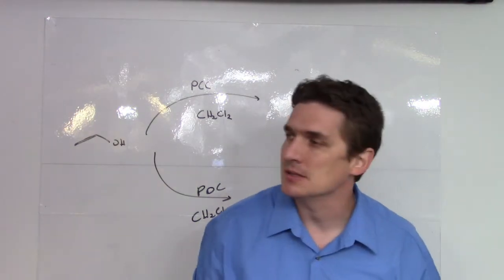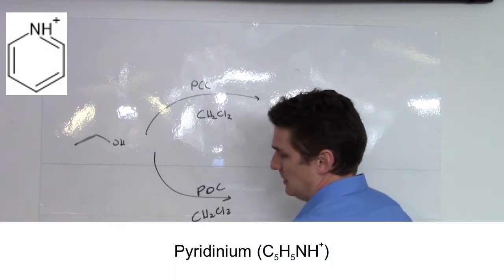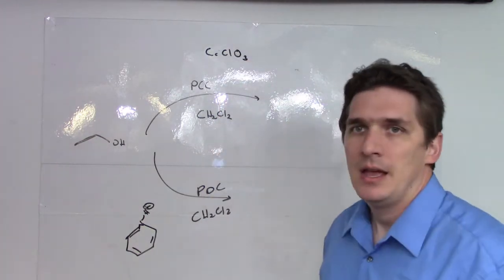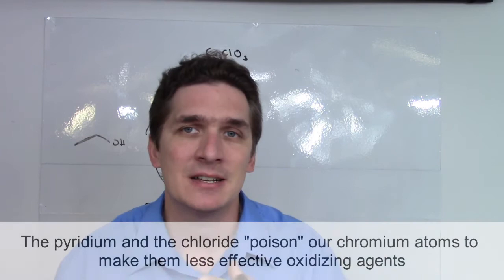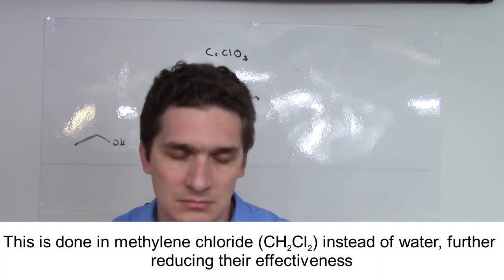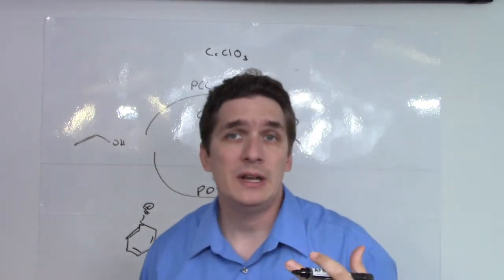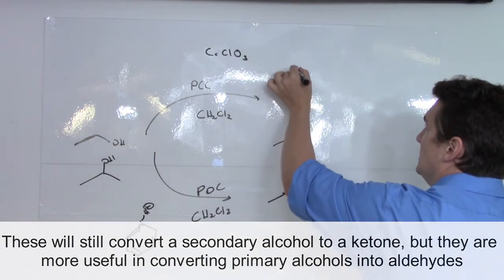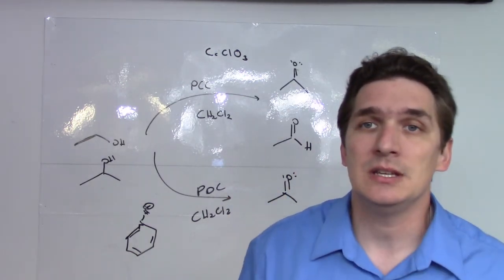PDC and PCC for the oxidation of alcohols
Here we talk about pyridinium dichromate (PDC) and pyridinium chromochloride (PCC) for the oxidation of primary and secondary alcohols